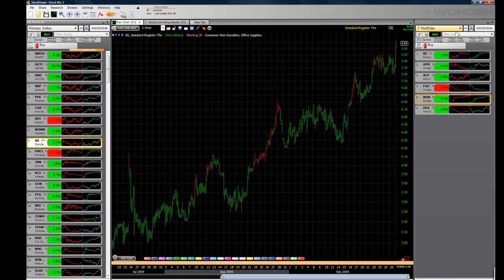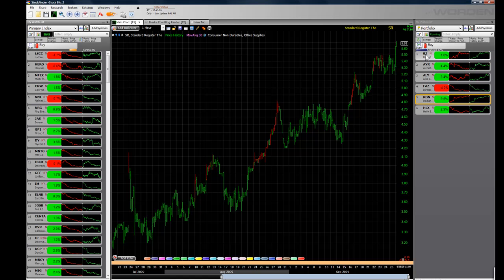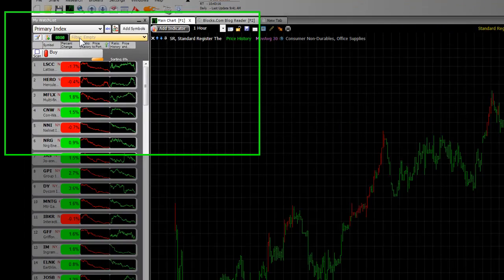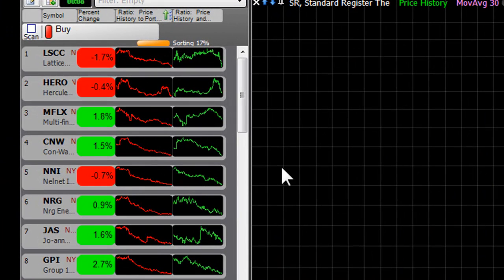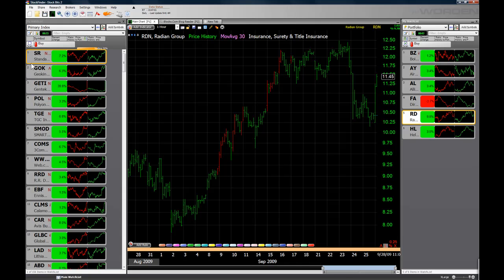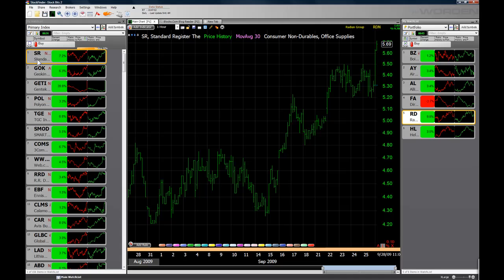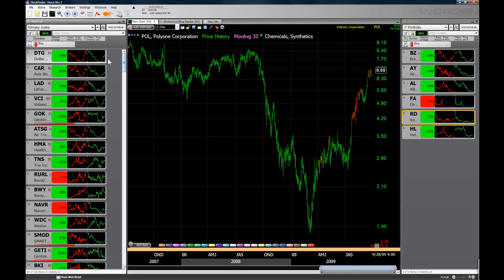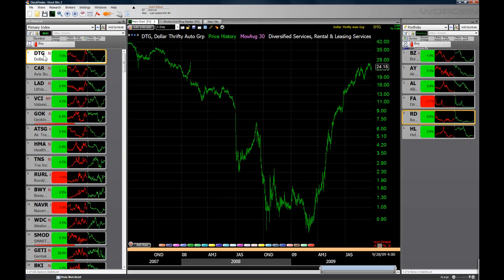sbits 092809 Part 2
This is even more amazing!